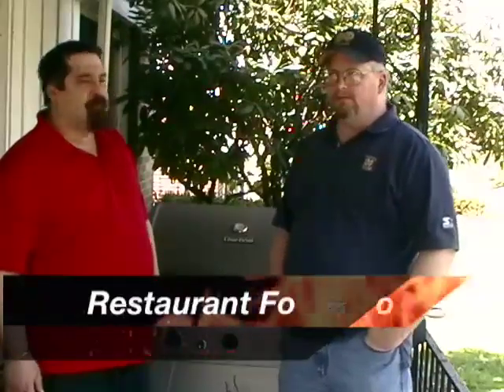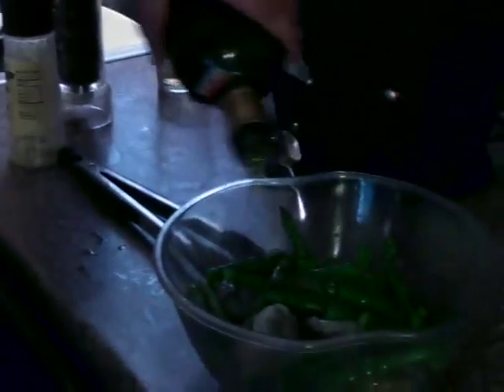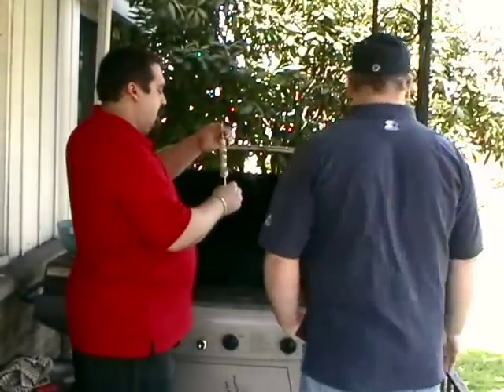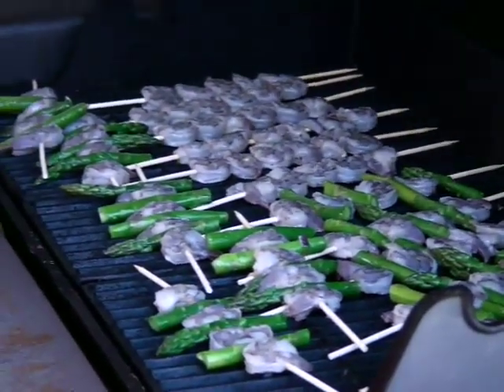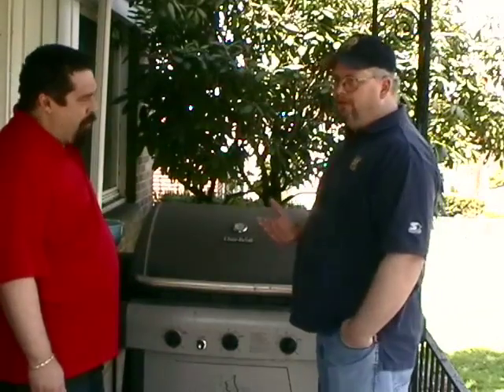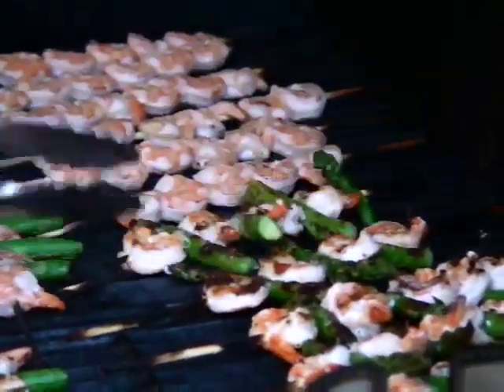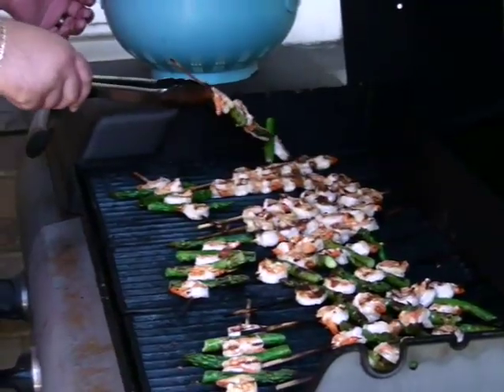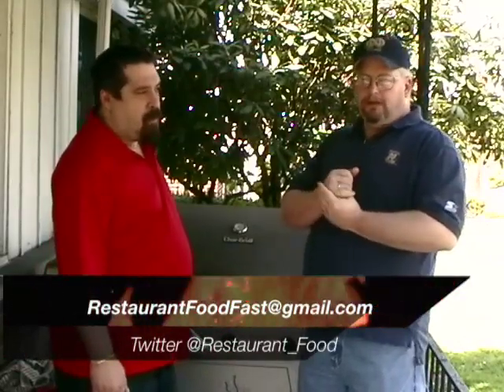Shrimp and Asparagus Kabobs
Weather is beautiful so we fire up the grill and cook shrimp and asparagus kabobs.